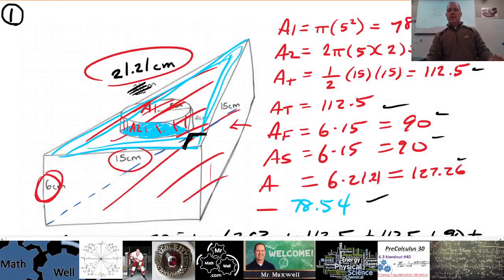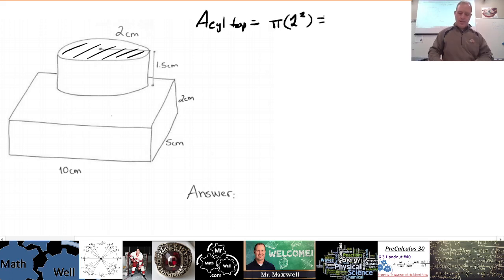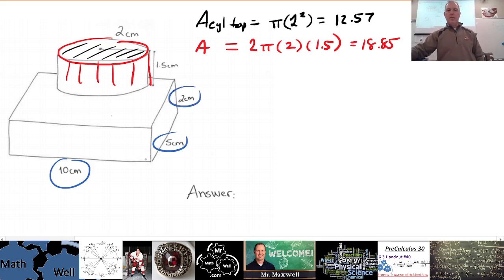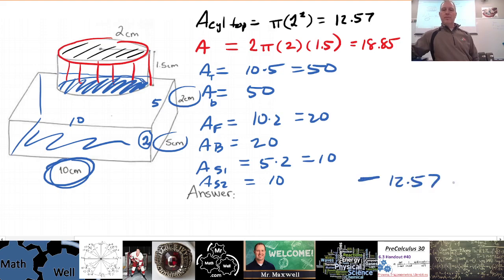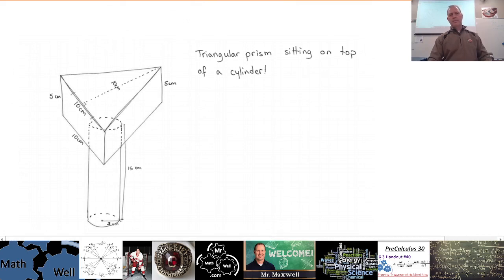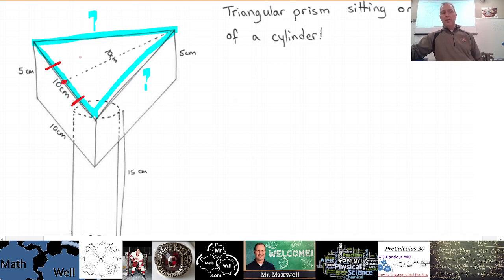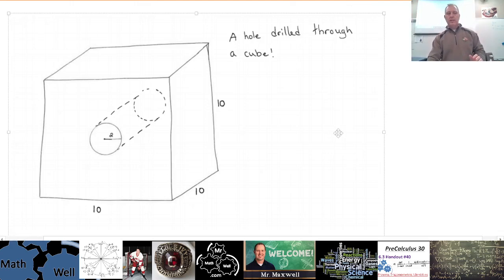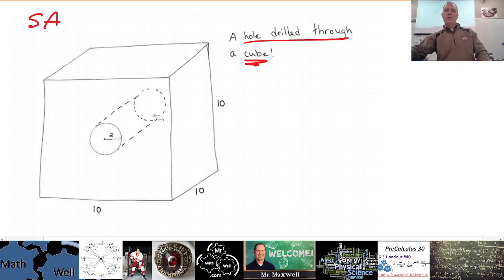Math 9 -1.4 worksheet 2 - Composite objects involving cylinders and triangular prisms